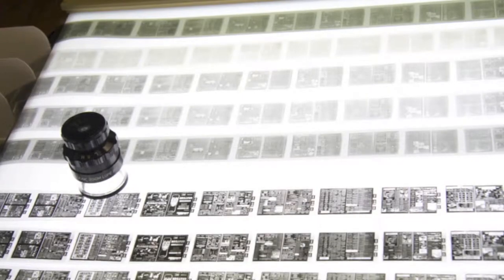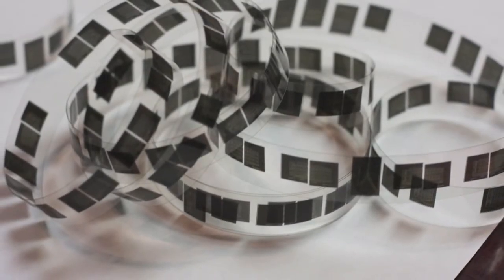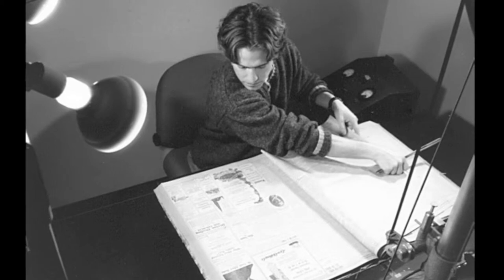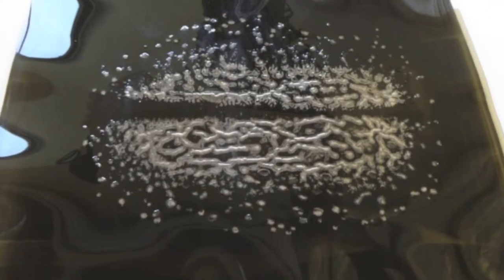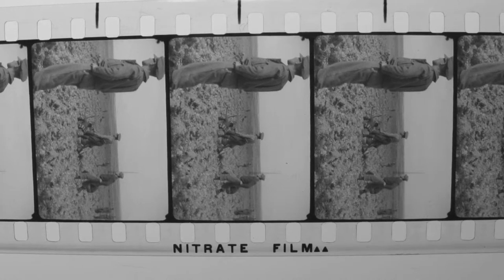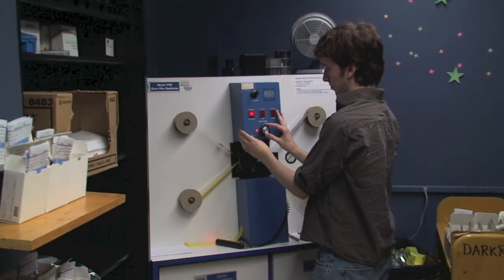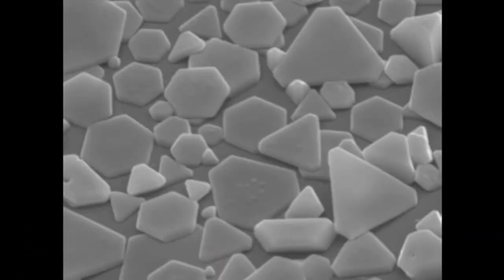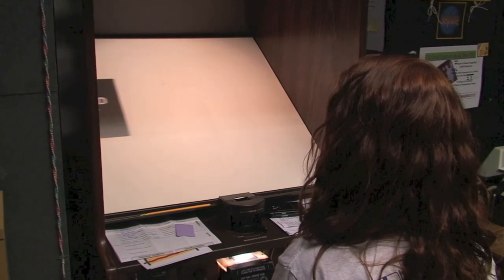microfilm101 part 2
microfilm 101 originally presented by Becky Ryder. Tutorial Produced, written and presented by Kopana Terry for University of Kentucky Libraries, 2013